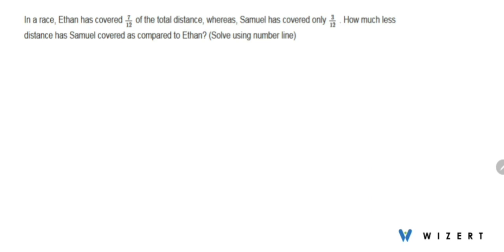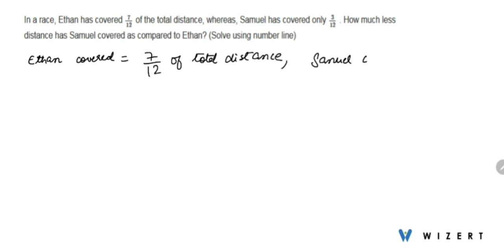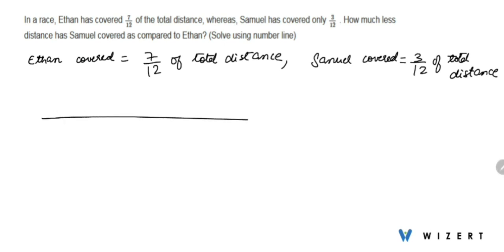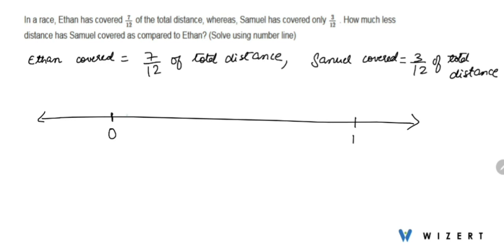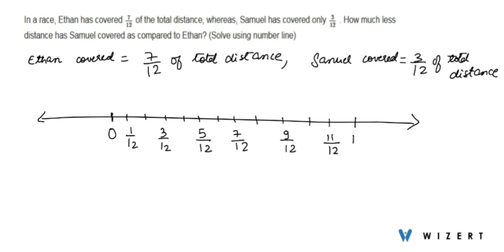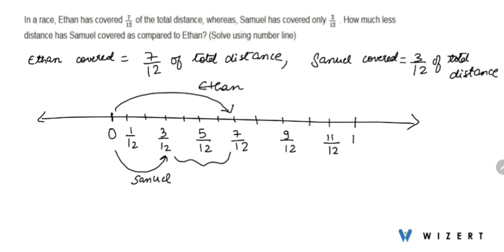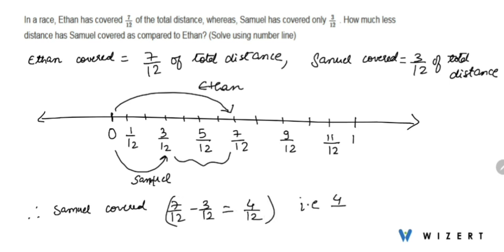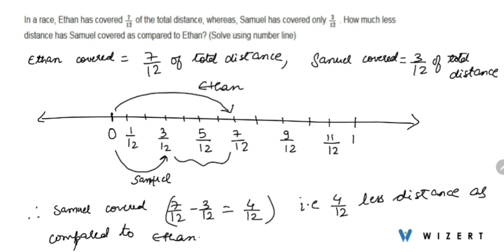Math Tests And Maths Fractions worksheets for Grade 4 - Set 1617885073